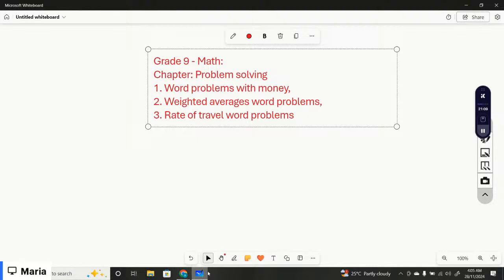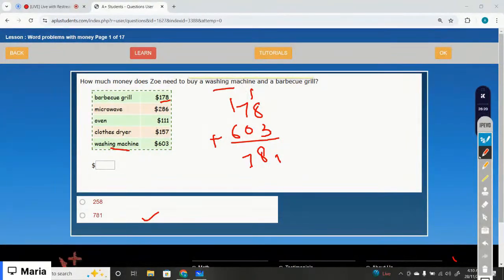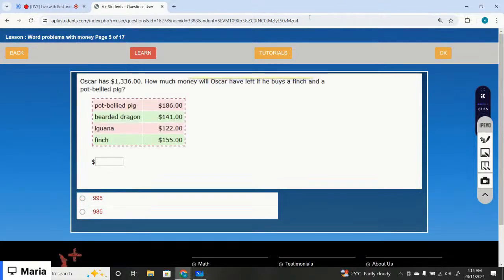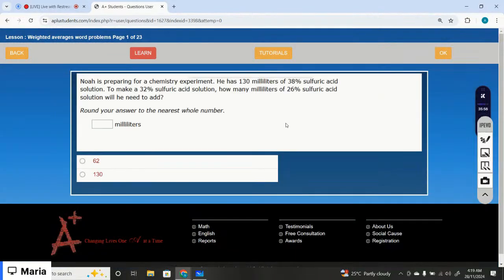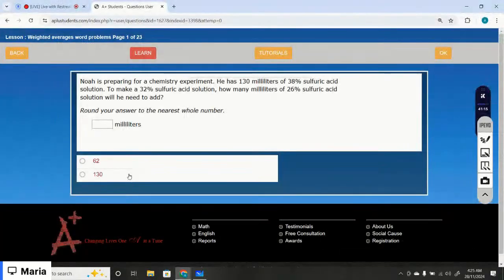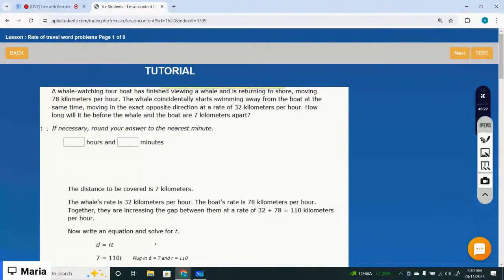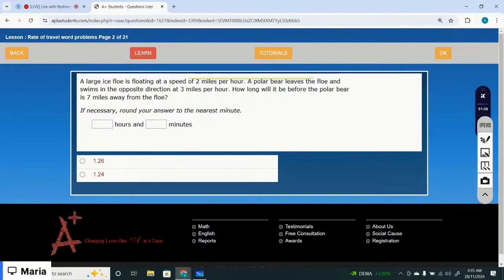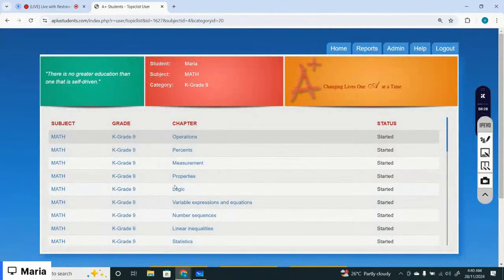Grade 9 - Math: Problem solving